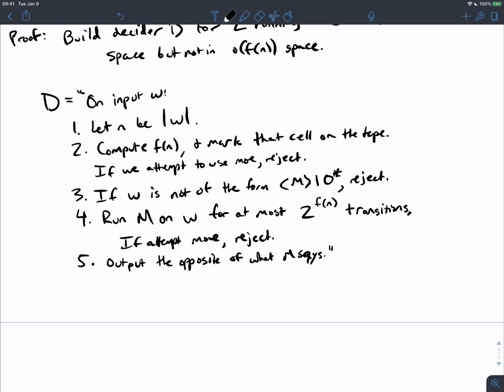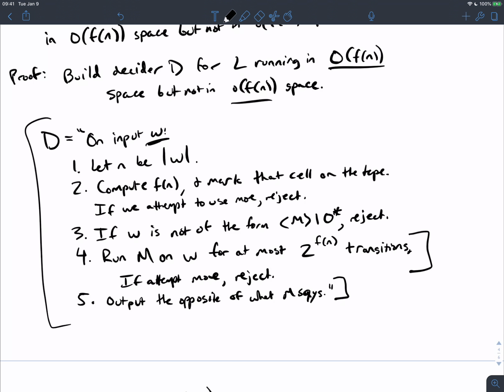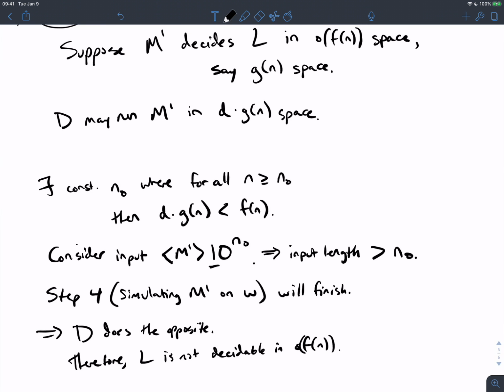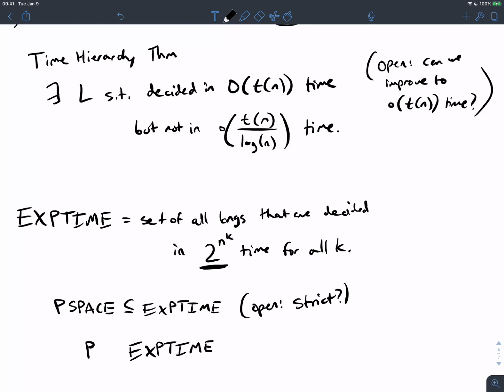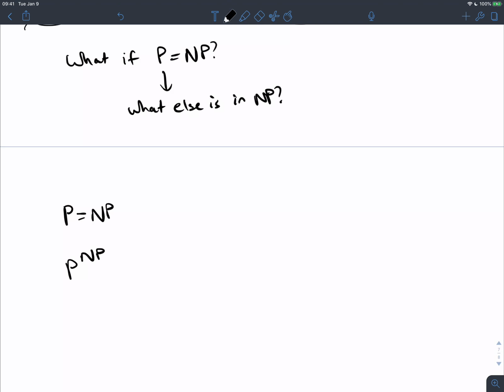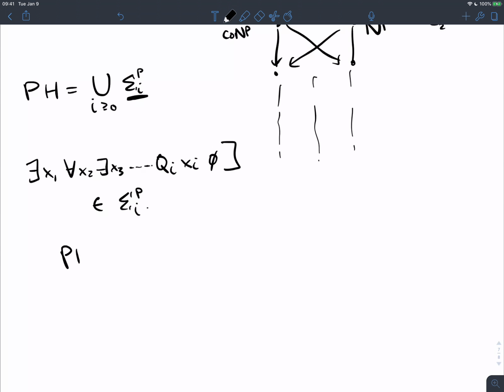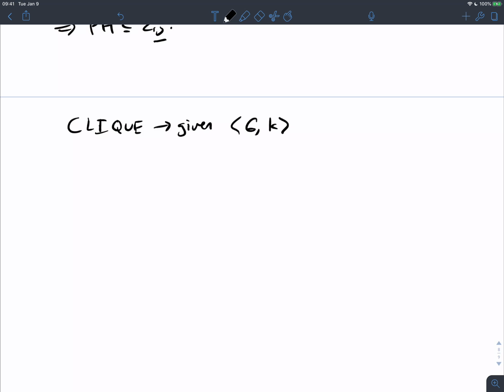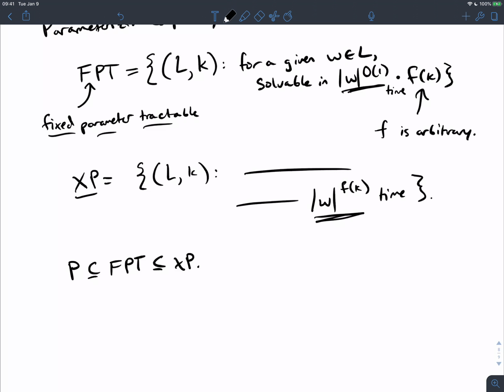Time Hierarchy, Poly Hierarchy, Parameterized - CSE355 Intro Theory of Computation 8/03 Pt. 2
In which we mention some exotic parts of the material - the time hierarchy theorem, the polynomial hierarchy, and parameterized complexity.